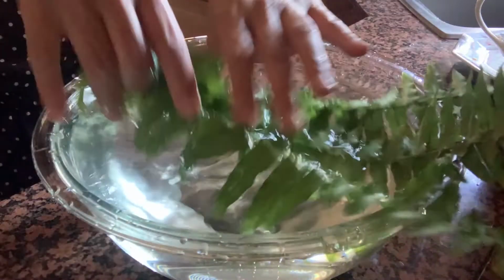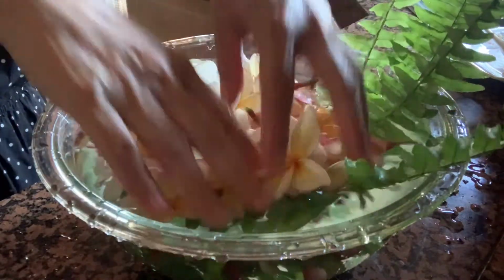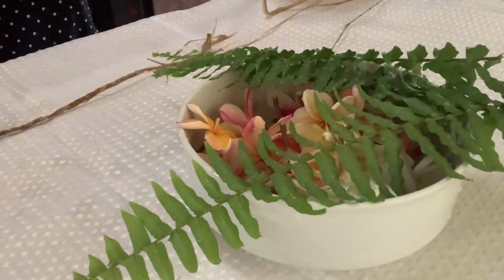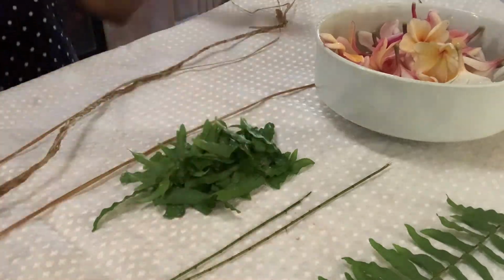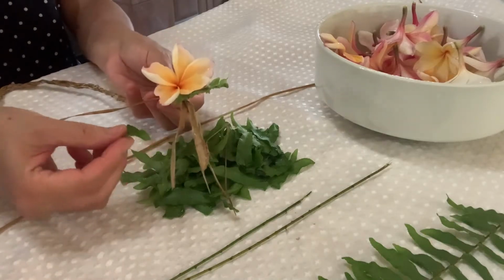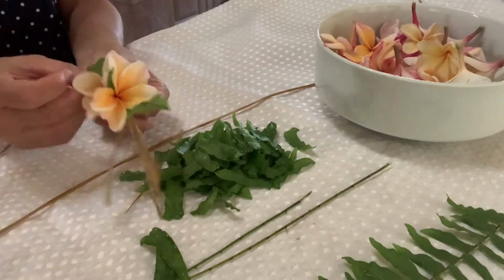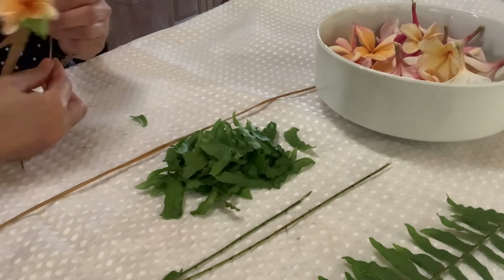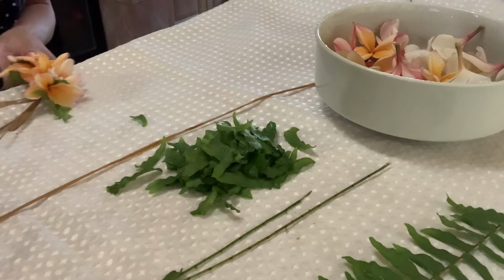Haku lei or lei po’o (flower crown) making